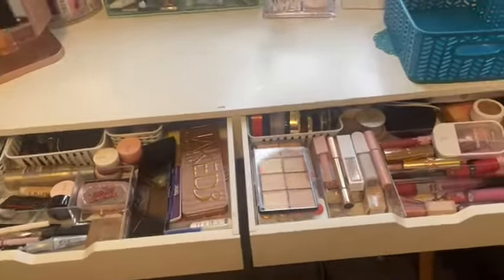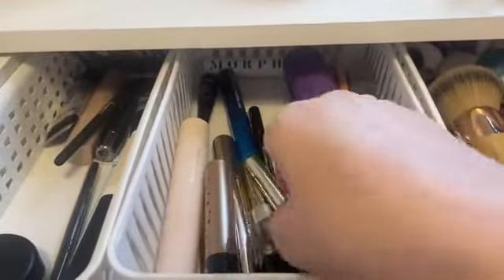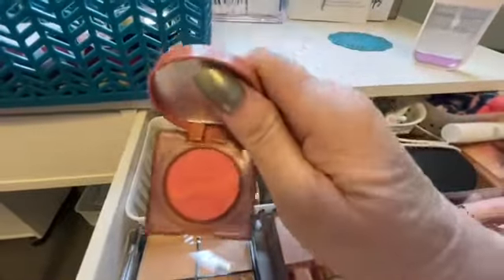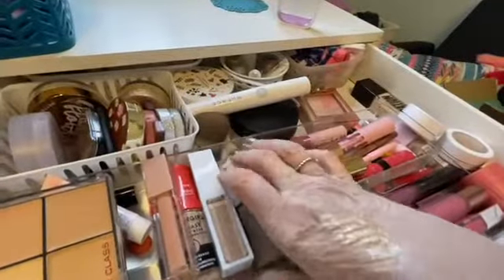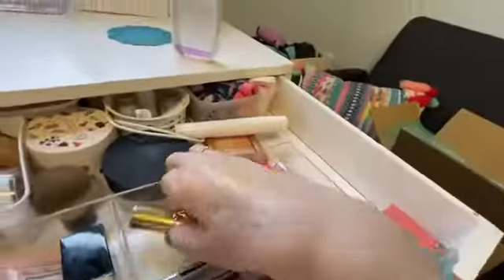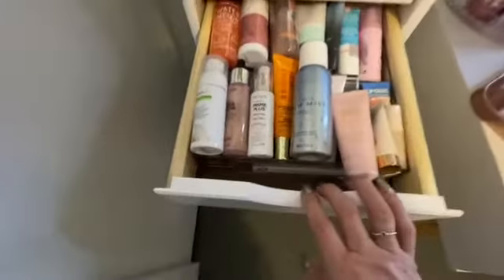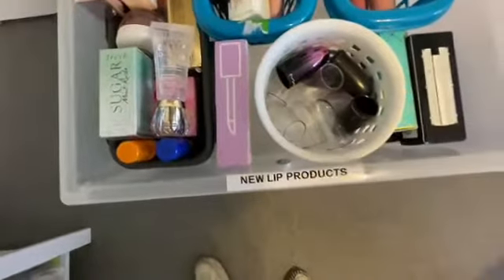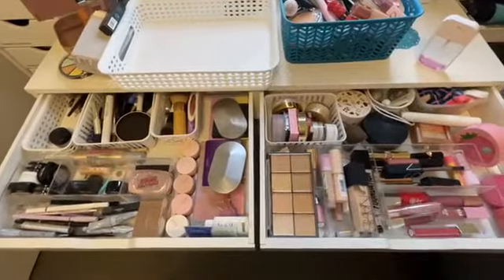Everday Makeup Drawers/Shop My Stash - January 2022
Hi Everyone, today's video is a Shop My Stash/Everyday Makeup Drawer changeup for the month of January.    I love to film these as it gives me a chance to try products I haven't used in a while and to integrate some newer products as well.  I hope you enjoy!